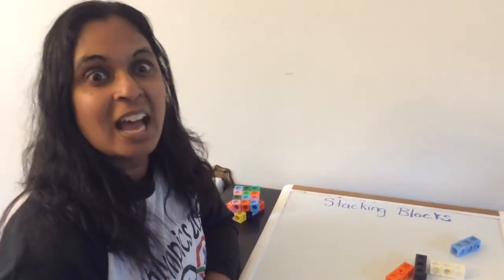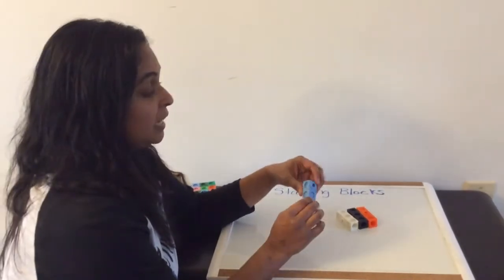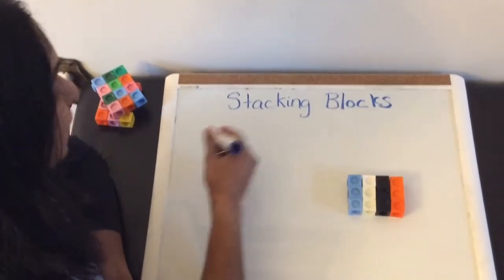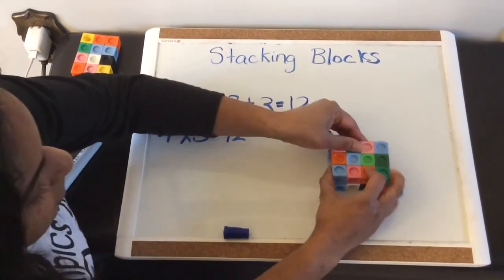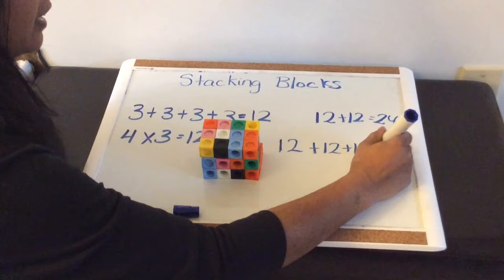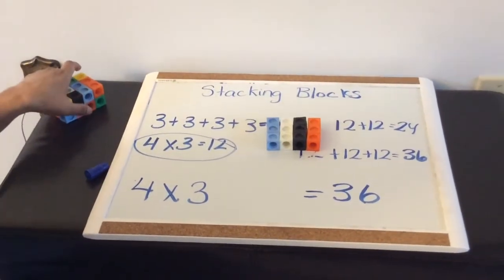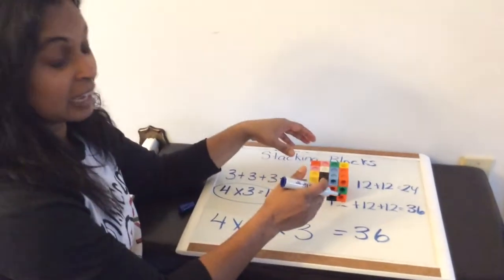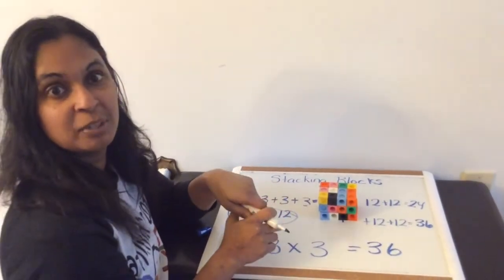Grade 6- Stacking Blocks